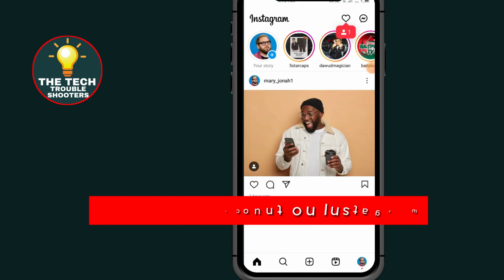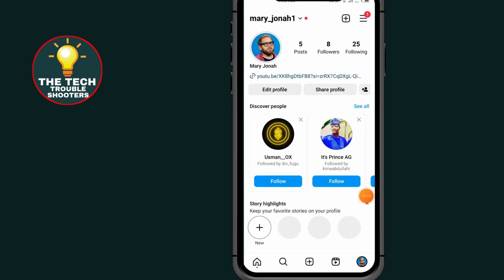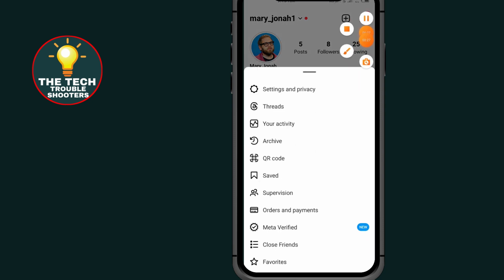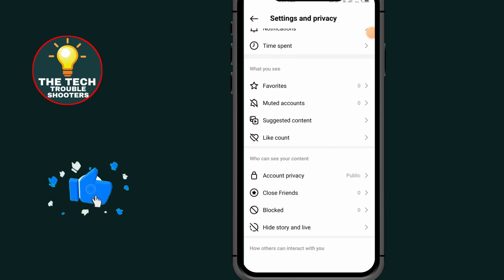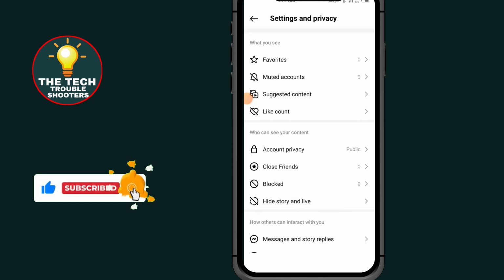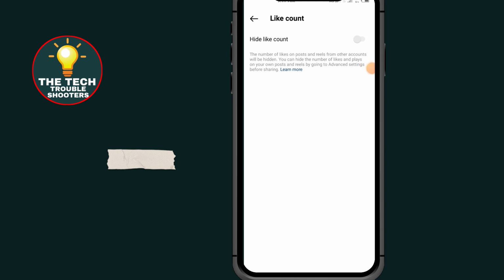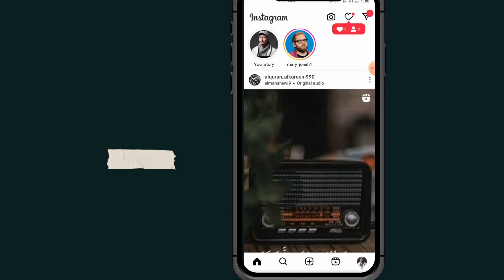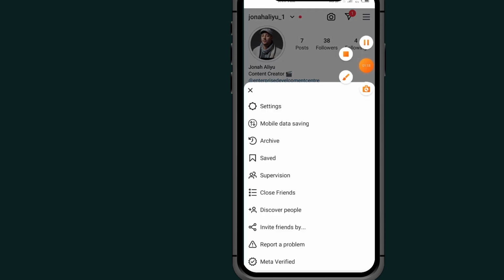Unhide Likes count on Instagram - How To Unhide Likes On Instagram - Full Guide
Learn how toUnhide Likes count on Instagram in a few simple steps. If you're wondering about “How To Unhide Likes On Instagram” or “how to hide your my instagram Likes Count” this video is your go-to guide. We'll show you the process on how to unhide instagram Post Likes 2024 to maintain your online Activity.
 -  - Full Guide